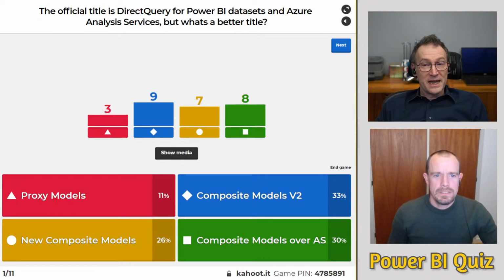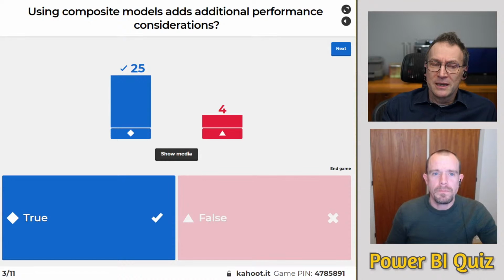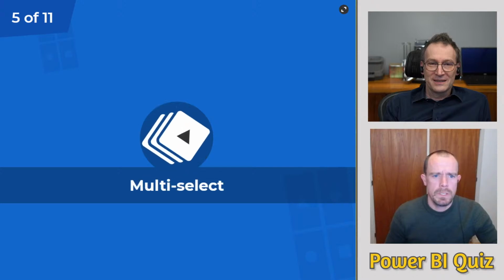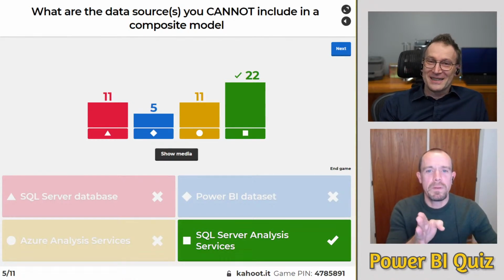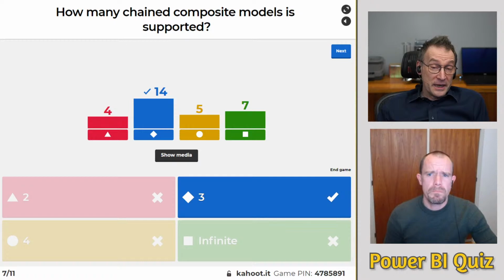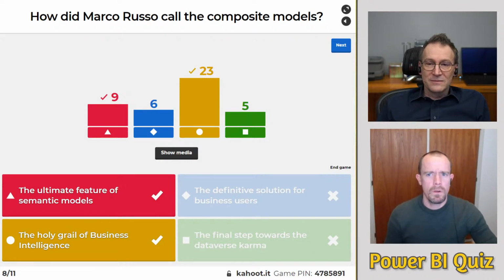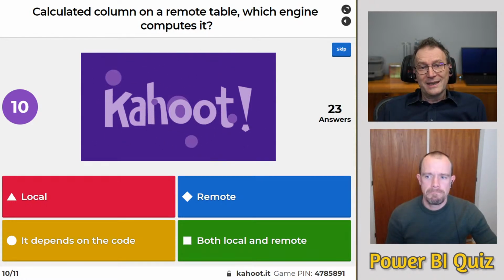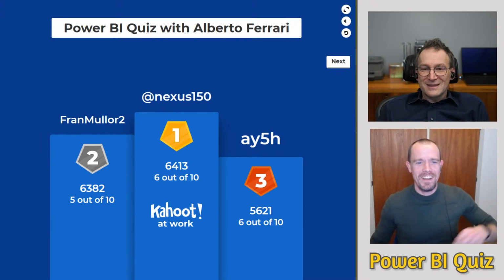Power BI Quiz with Alberto Ferrari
Get ready for the Power BI Quiz where we will have Alberto Ferrari as our guest on the show. This is your chance to prove your knowledge of Power BI and maybe win one of the prizes!

The topic of this quiz is: Composite models V2

Agenda for the show:
 • Presentation of Alberto and today's topic
 • Introduction to Kahoot and the prizes
 • Kahoot Quiz including explanation of the answers
 • Announcing the winner!

Totally around 40 minutes.